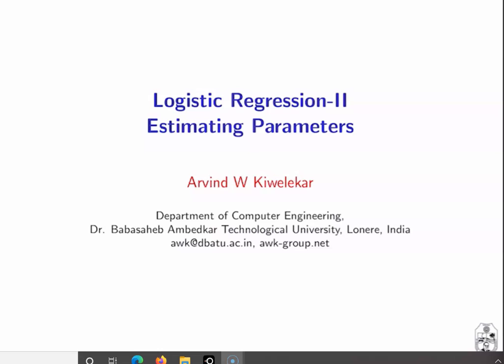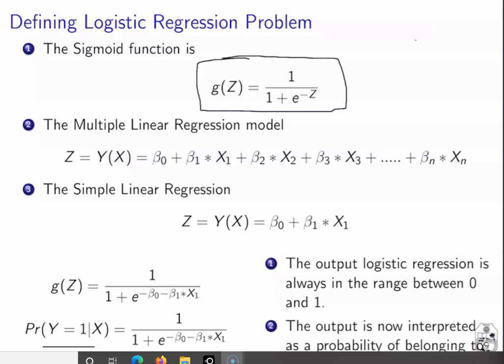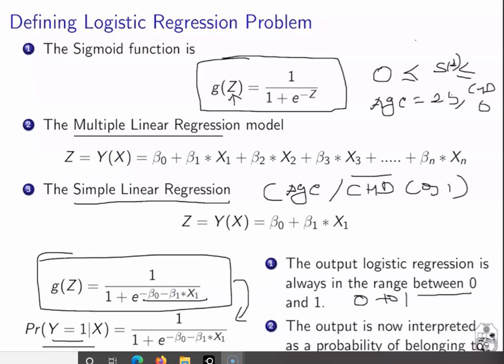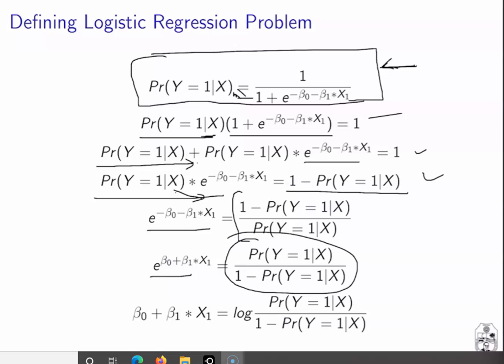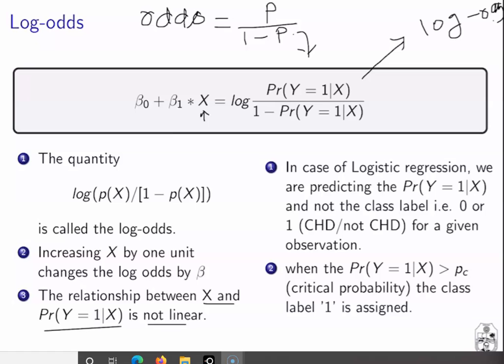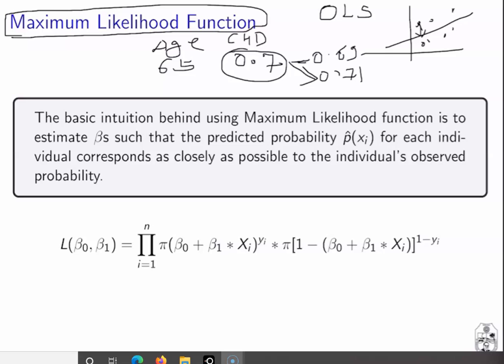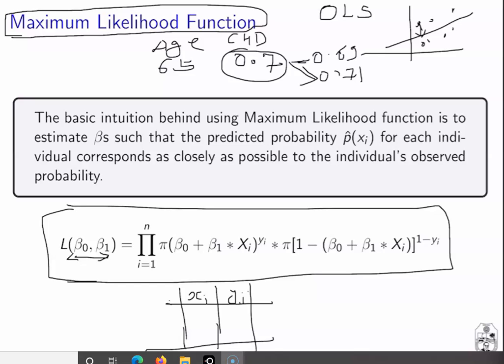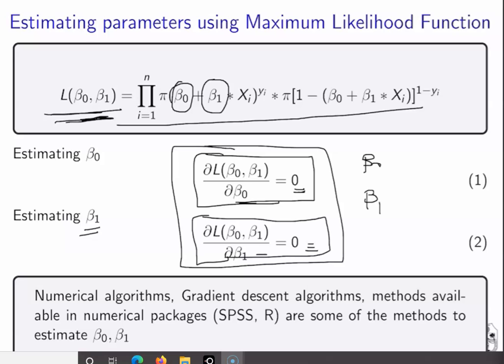Logistic Regression: Estimating Parameters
This video briefly explains the mathematical concepts behind estimating parameters for logistic regression problem.